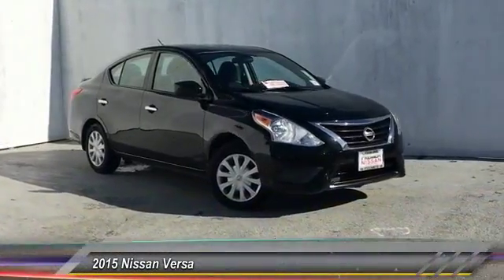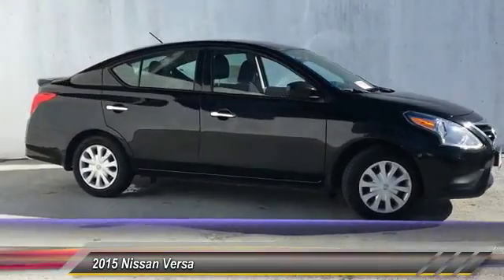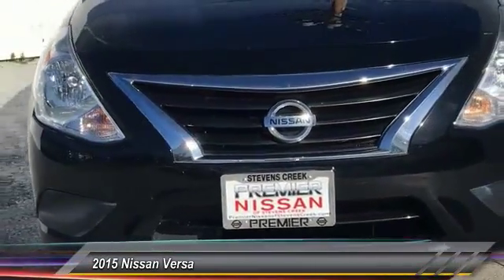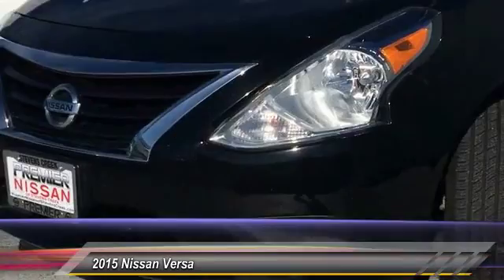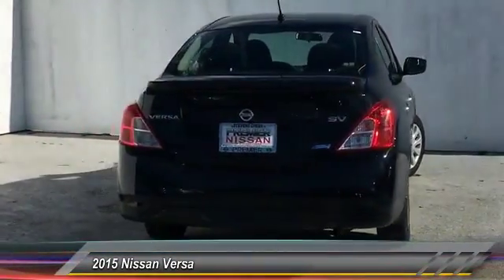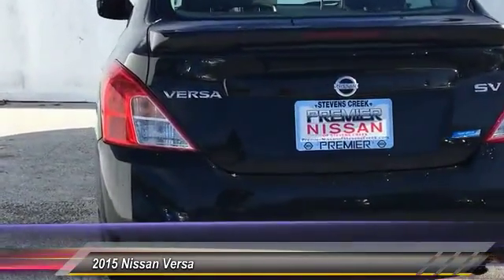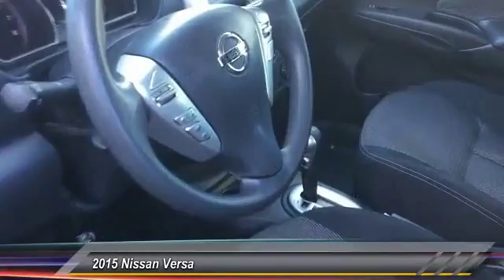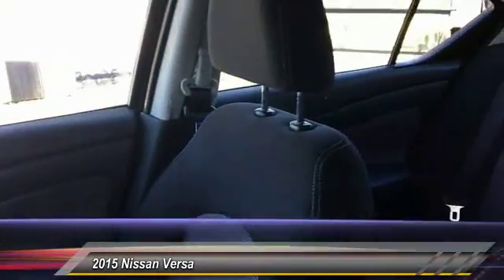2015 Nissan Versa Santa Clara CA PR3219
2015 Nissan Versa  - Stock#: PR3219 - VIN#: 3N1CN7AP7FL899103

4855 Stevens Creek Blvd.

Check out this 2015 Nissan Versa.   Featuring automatic transmission, it has 39570 miles.  Contact the dealership today.